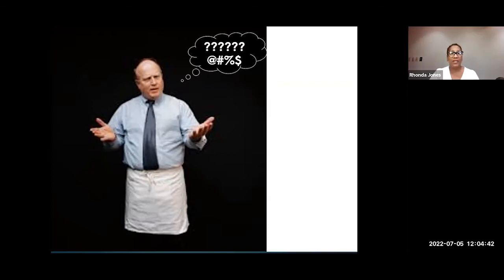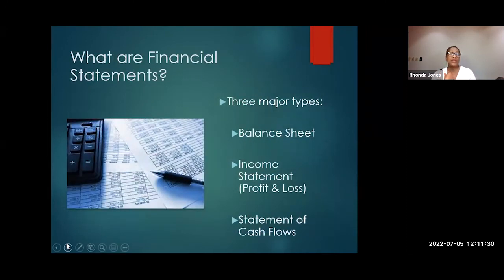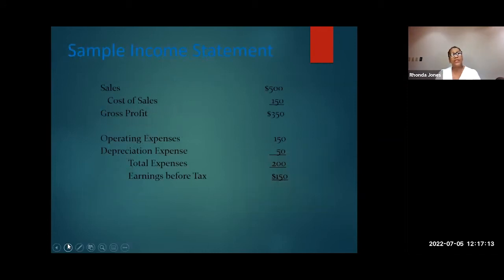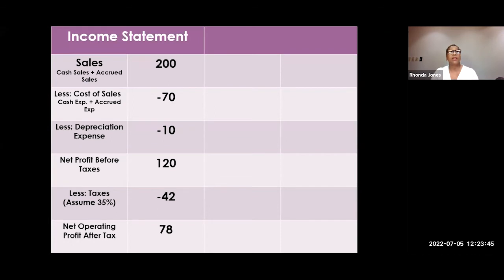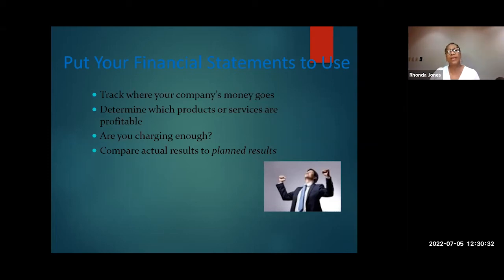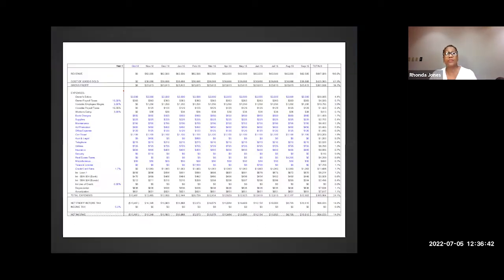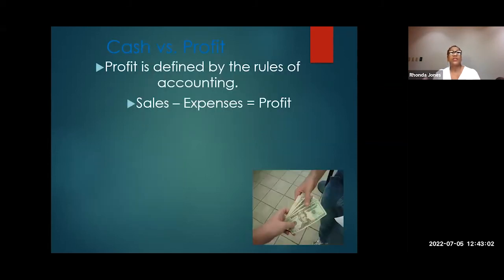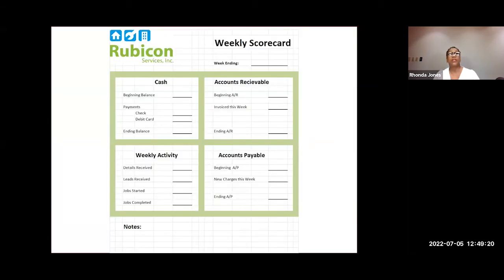Understanding Your Financials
Make sense of your financial reports and use them to make more money--And no prior knowledge of finance and accounting is required!

In this information-packed seminar, you'll become familiar with primary financial statements. In easy-to-understand language, you'll learn how to read these statements, interpret the data and use the data to make decisions to grow your business.